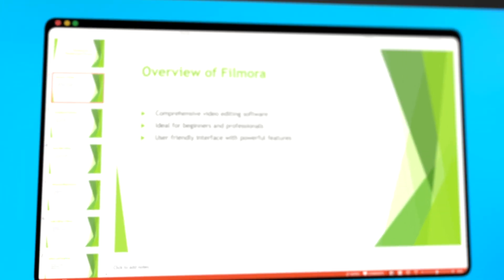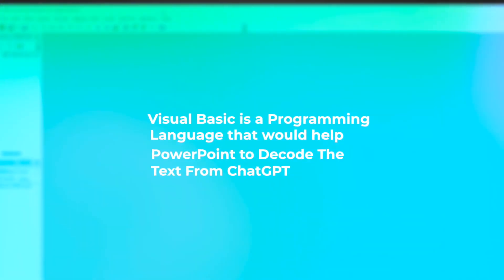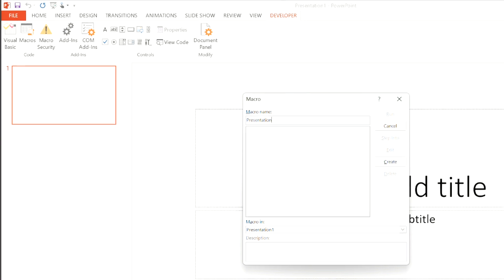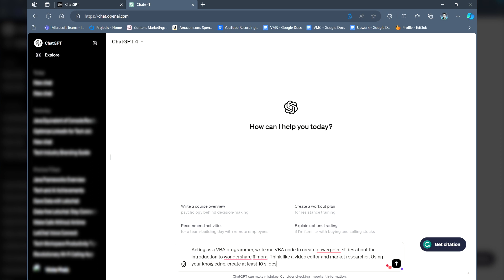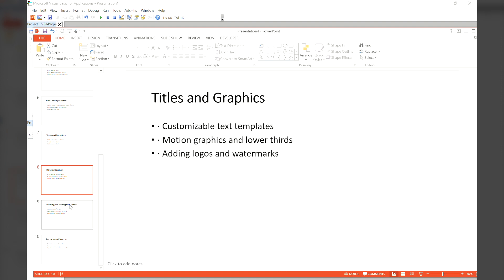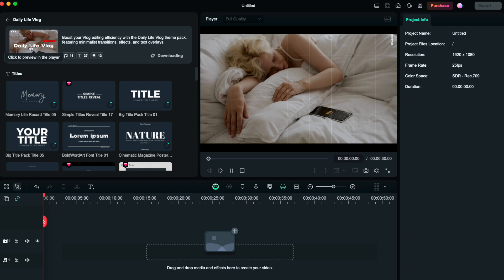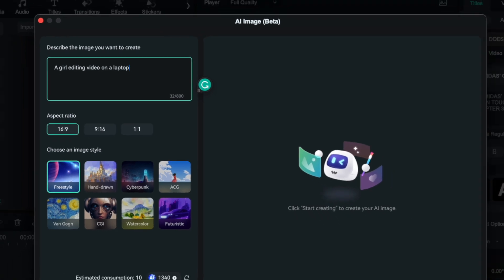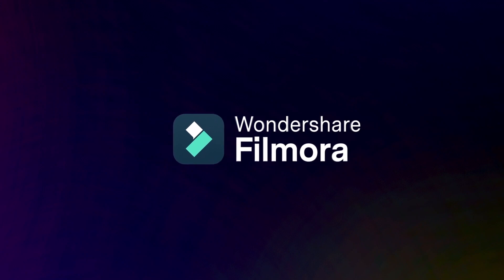How to Create PowerPoint Presentation with ChatGPT